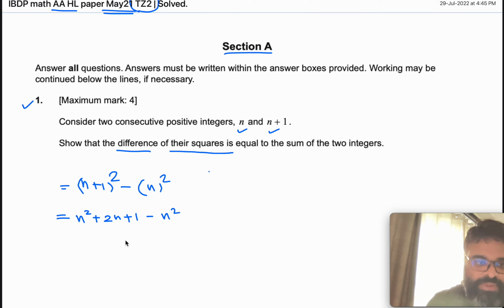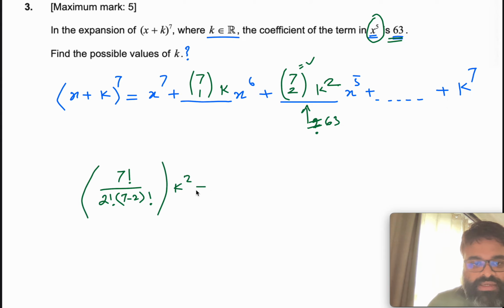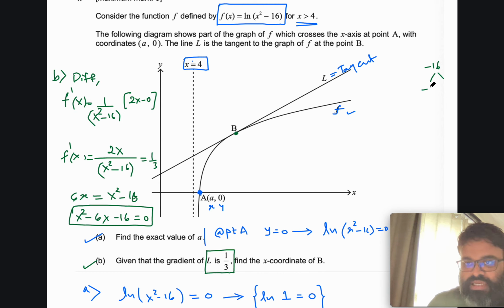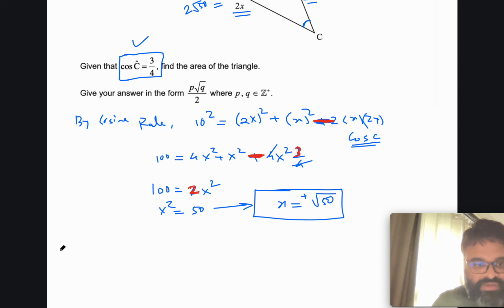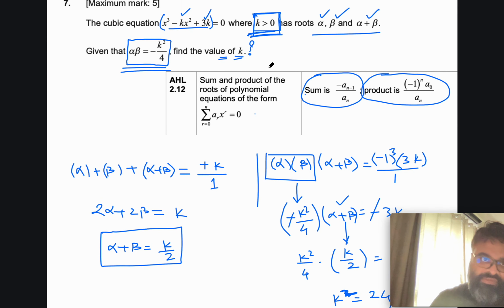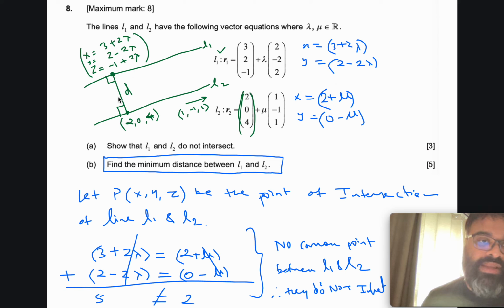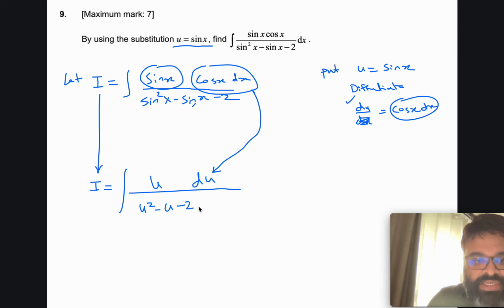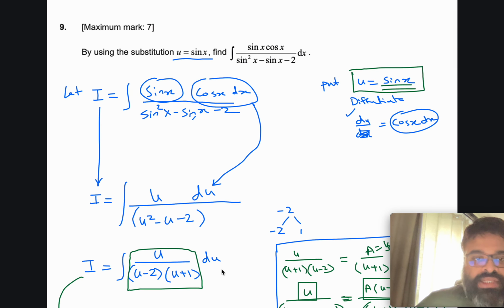IBDP Math AA HL May 21 - paper1 (TZ2 ) Solved. | Part 1 of 2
HAPPY LEARNING :)